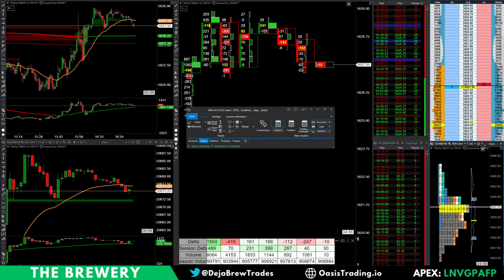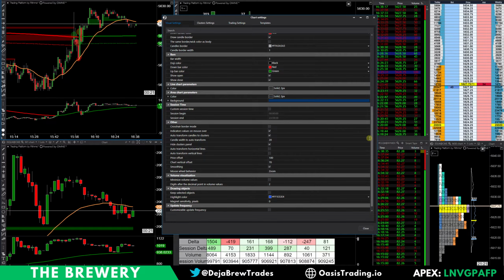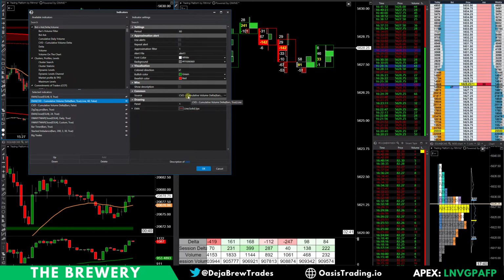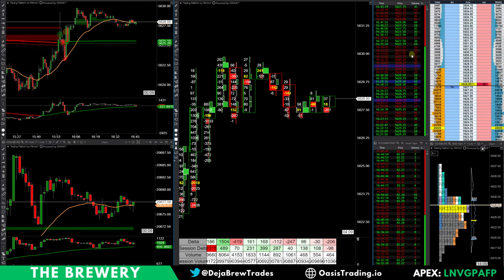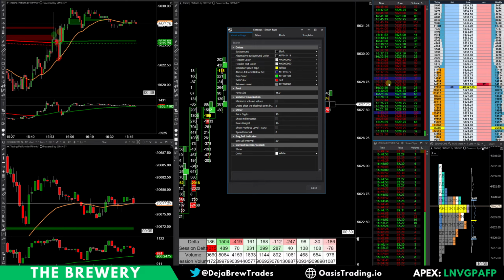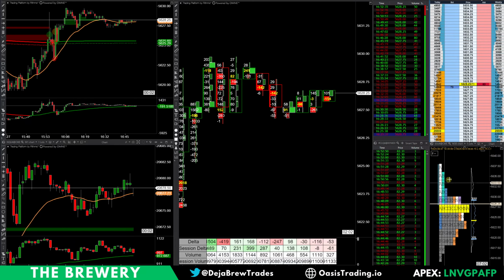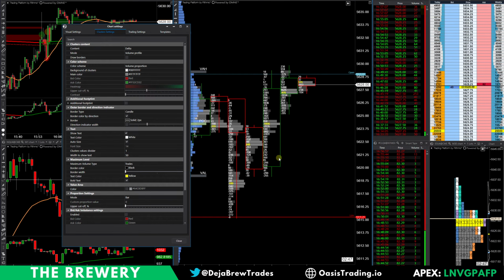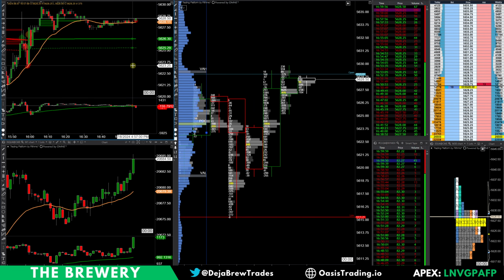ATAS Orderflow Platform Guide and Best Settings for Futures Trading. Delta Footprint + DOM.